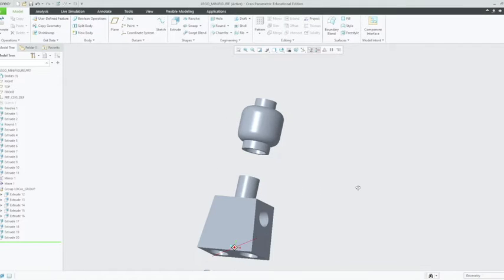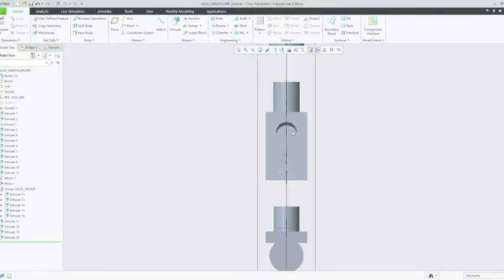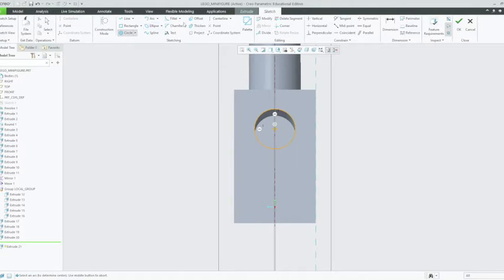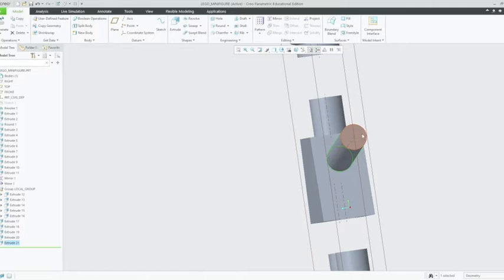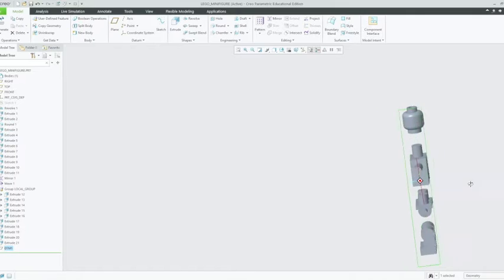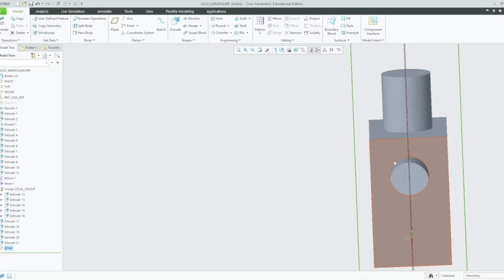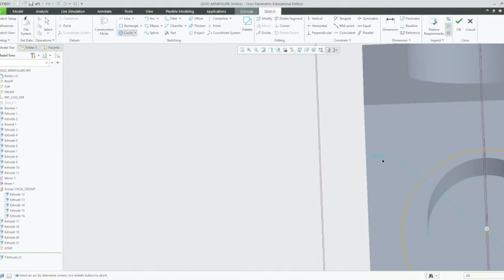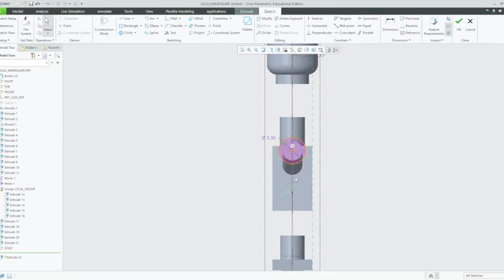CREO - Making a LEGO Minifigure Part 14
This is the fourteenth instalment of the video series on how to make a LEGO minifigure on CREO parametric.